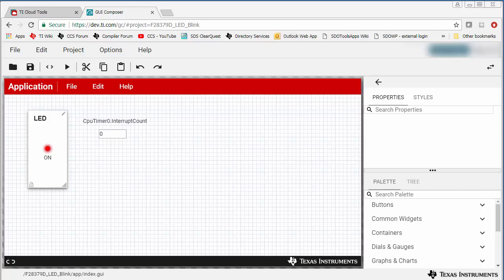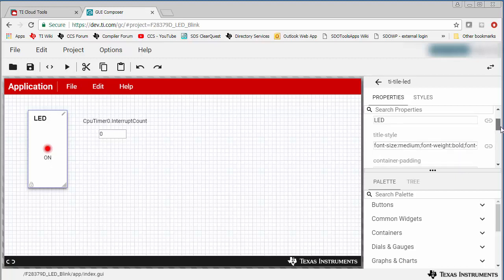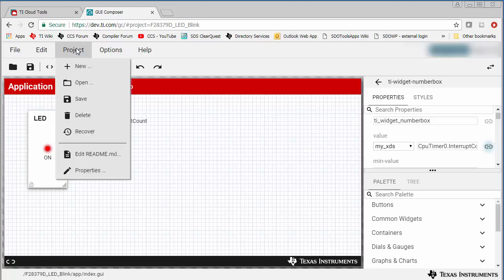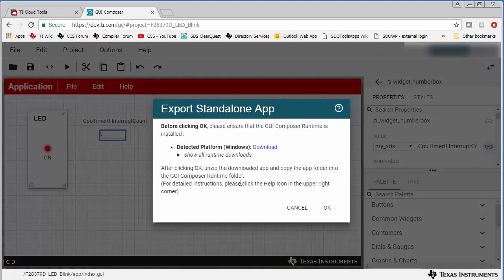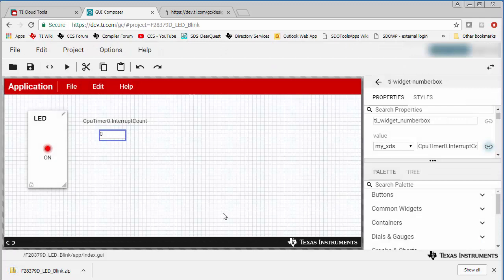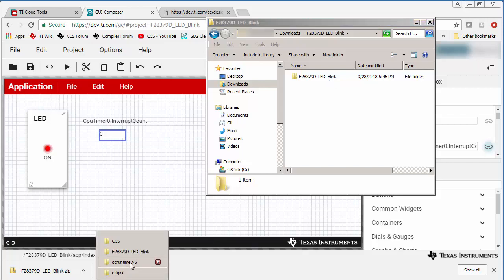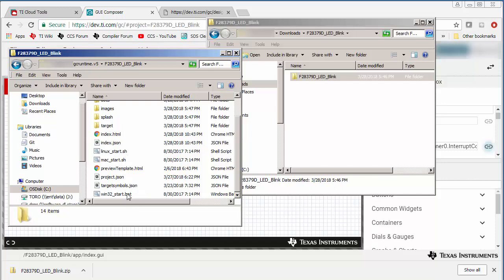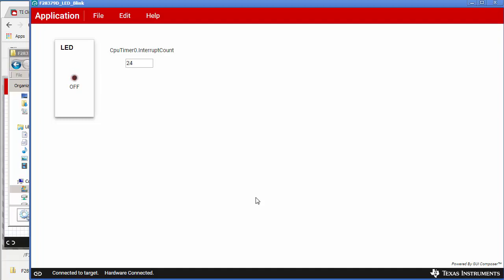Exporting GUI Composer app to standalone app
How to export a GUI Composer application to run as standalone app